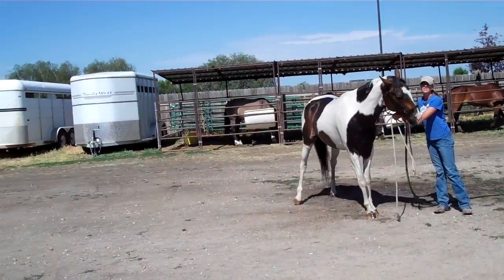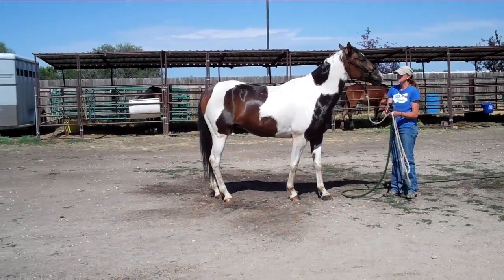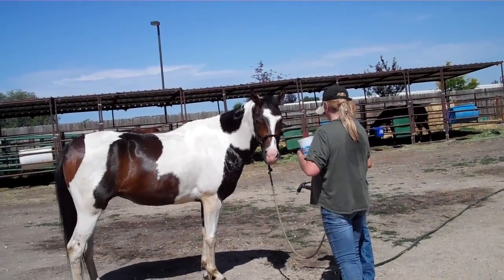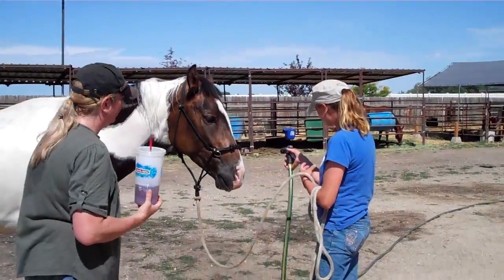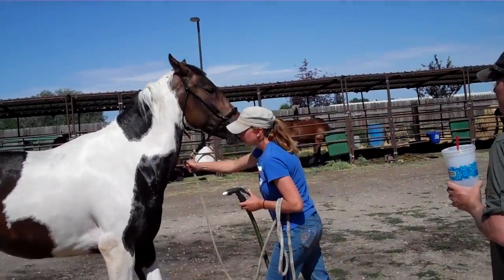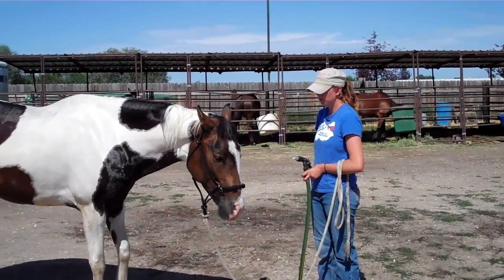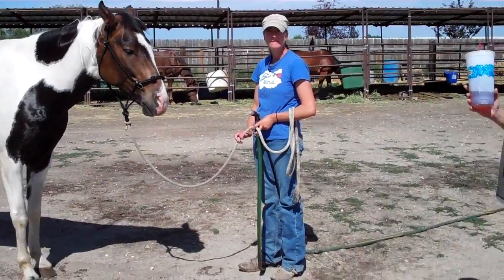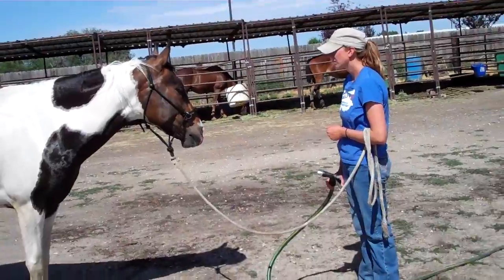6 Fox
Bathing Fox